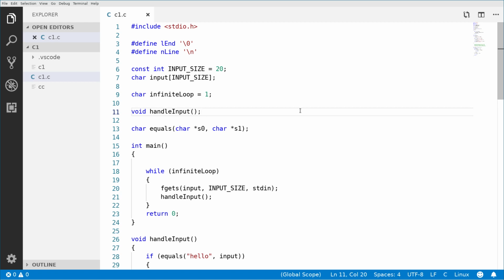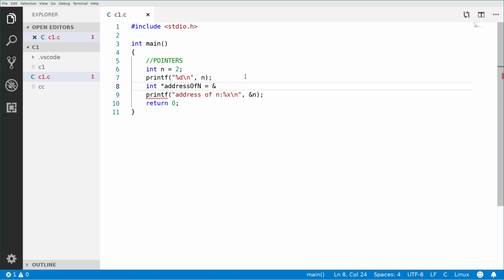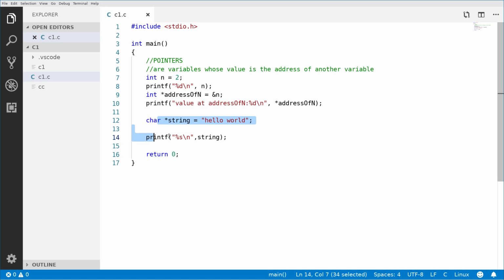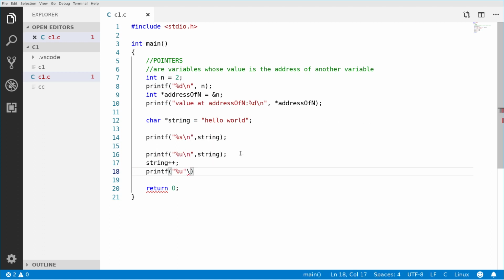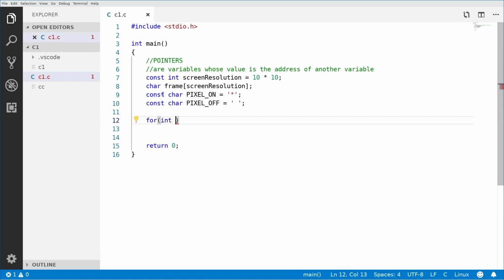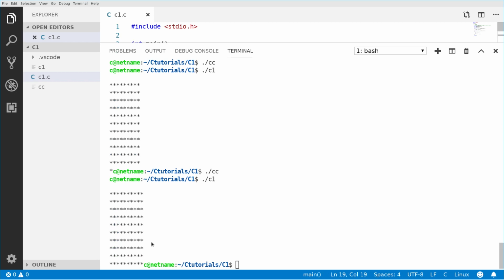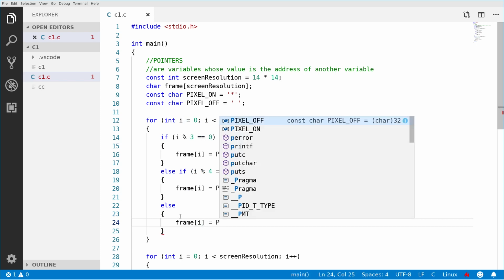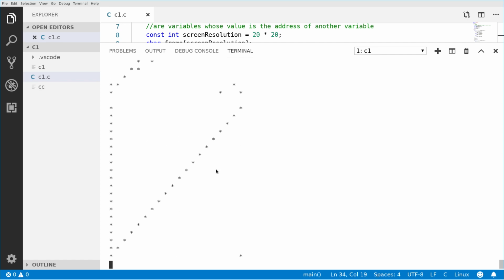6 Pointers, addresses, printing patterns to the screen